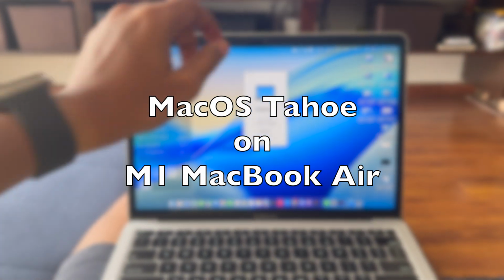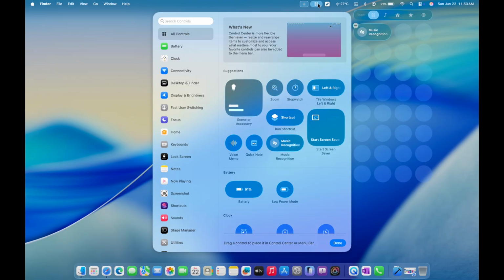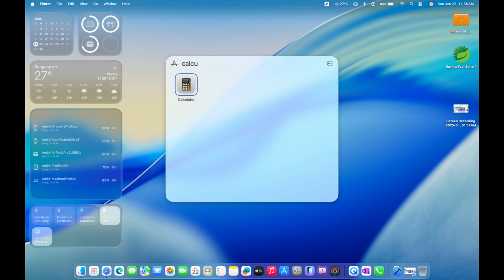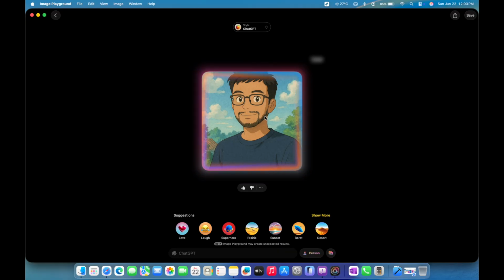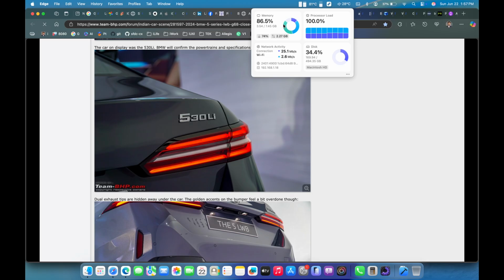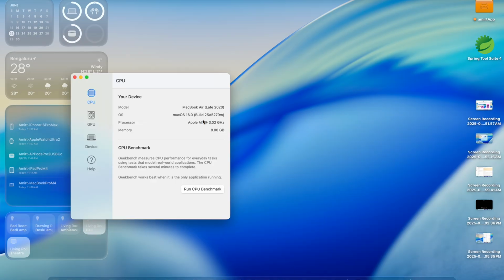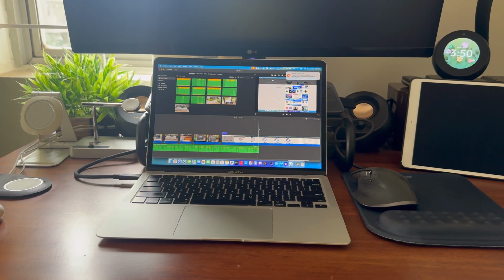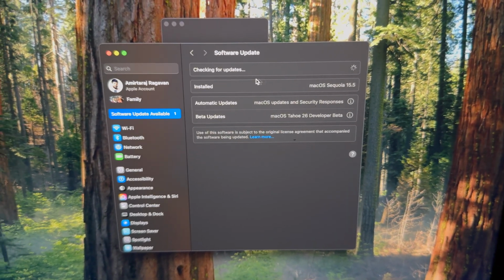macOS 26 Tahoe on M1 MacBook Air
Is the 2020 M1 MacBook Air still relevant in 2025?
Chapters:
00:00 - Introduction
00:53 - New Features
05:31 - Apple Intelligence
07:24 - Ecosystem
08:33 - Real Life Performance
12:20 - Synthetic Benchmarks
13:39 - Conclusion & Buying Decision
15:12 - One More Thing!
17:03 - How to Install